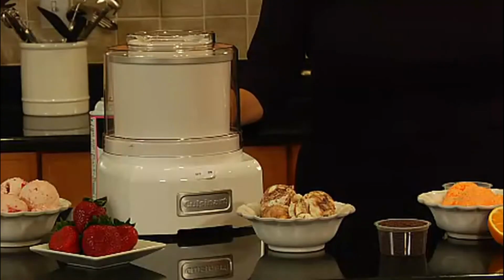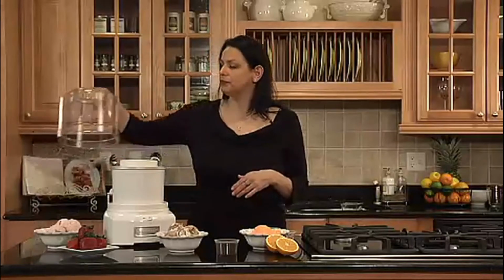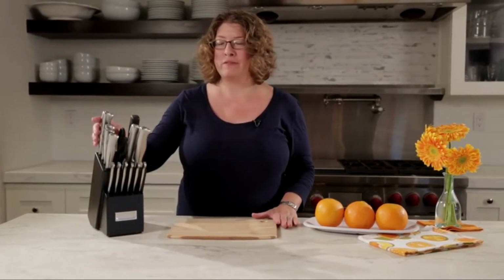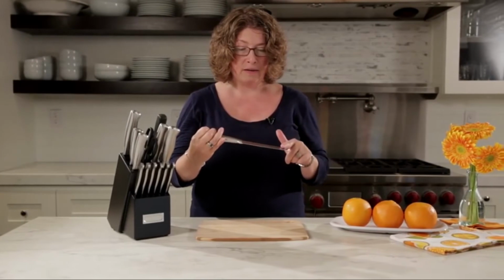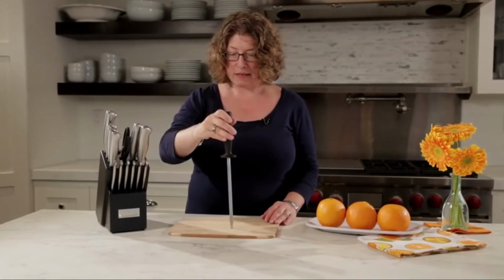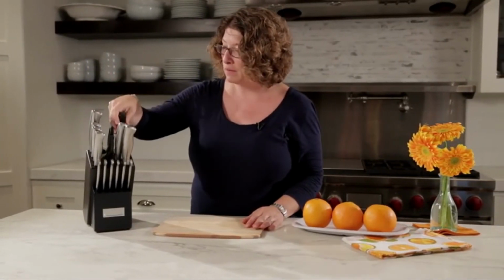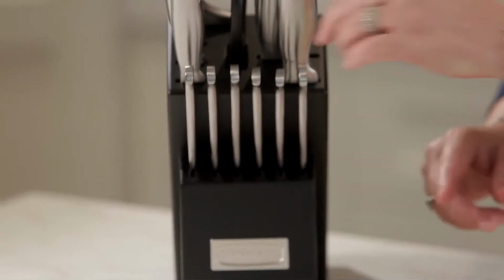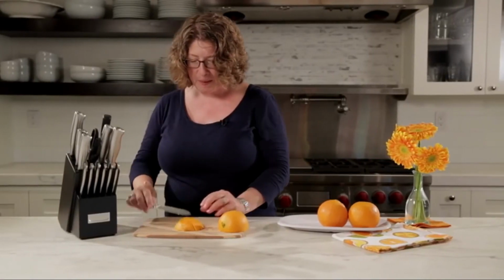Top 10 Christmas Gifts | Amazon | Video | Review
To buy these products click the given links💯💯💯💯💯💯💯💯
1 NutriBullet Pro - 13-Piece High-Speed BlenderMixer System

2 FoodSaver VS0150 Sealer PowerVac Compact Vacuum Sealing Machine, Vertical Storage, Black

3 Japanese Tetsubin Cast Iron Teapot Stainless Steel

4 Ecolution Original Microwave Micro-Pop Popcorn Popper

5 Brita Stainless Steel Water Bottle with Filter

6 Cuisinart 1.5 Quart Frozen Yogurt ICE-21P1 Ice Cream Maker, Qt, White

7 Cuisinart C77SS-15PK 15-Piece Stainless Steel Hollow Handle Block Set

8 Libbey Acaciawood Footed Round Wood Server Cake Stand with Glass Dome

9 Electric Fondue Pot with Temperature Control

10 Simple Modern Classic Insulated Tumbler with Straw and Flip or Clear Lid Stainless Steel